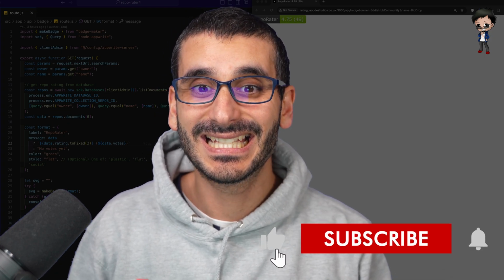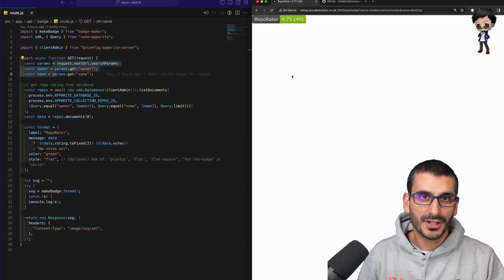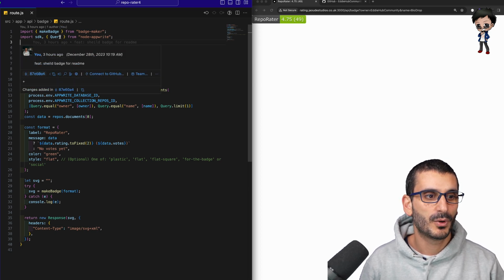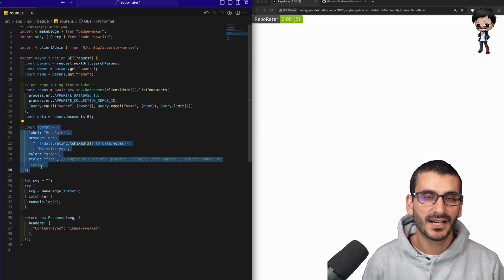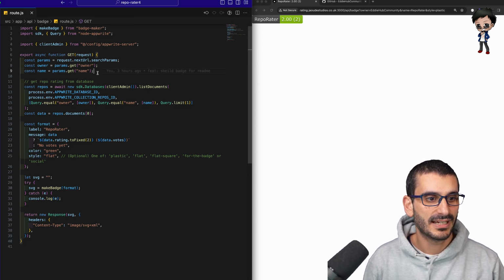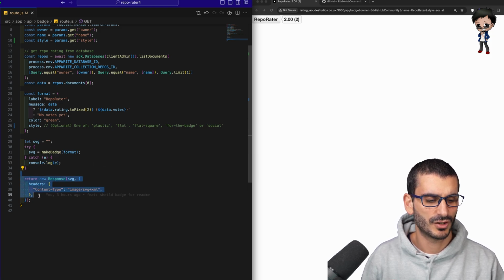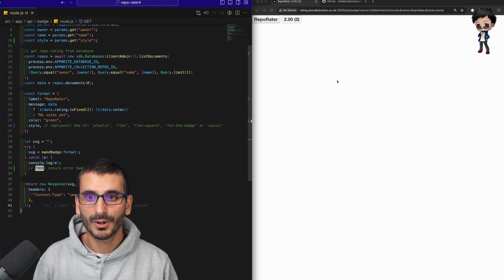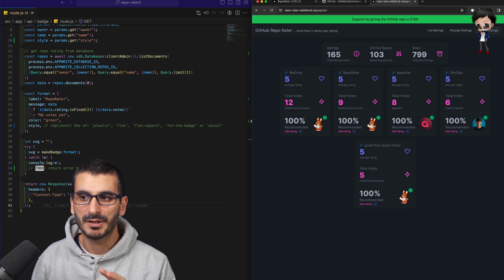NextJS AppRouter API custom headers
By default NextJS AppRouter API returns JSON headers, but sometimes we want to return custom headers (for example: SVG). This allows us to return an SVG badge that can be rendered directly in a GitHub README.